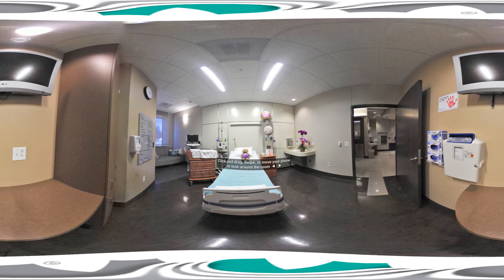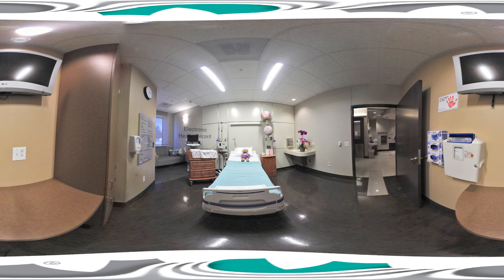Eden Medical Center - Maternal Newborn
Explore the Sutter Health Maternal Newborn rooms in our Birth Center. Maternal Newborn is where you stay after giving birth.